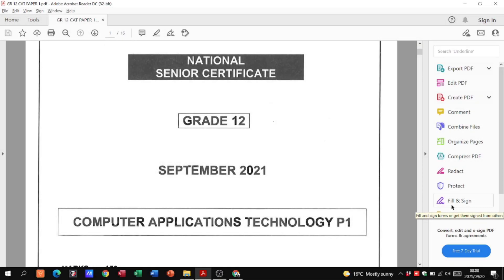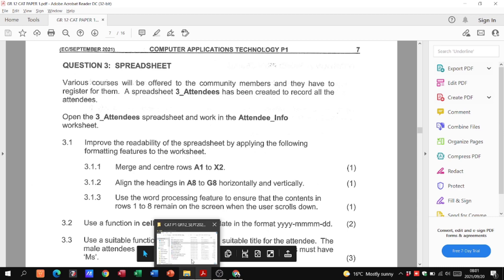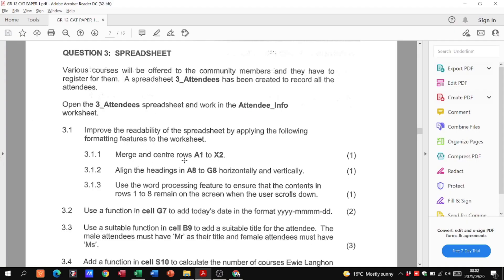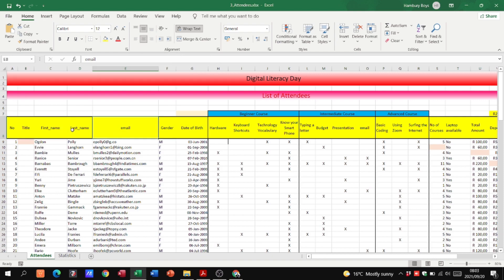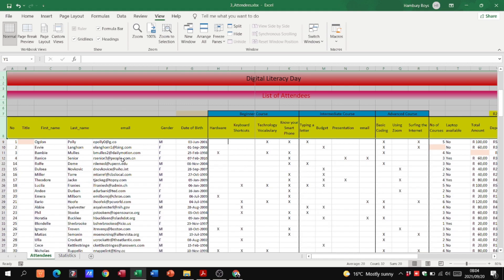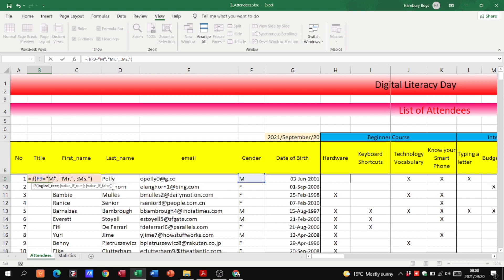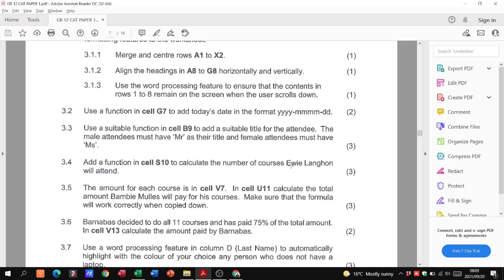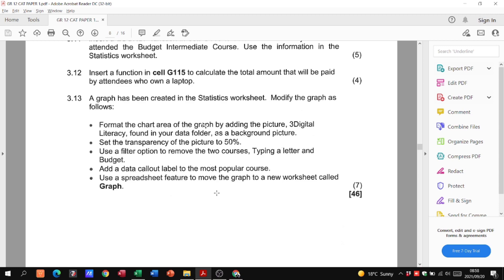NSC Grade 12 September 2021 | Question 3 - Excel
In today's video, which will be a slightly longer one, I will be taking you through Question 3(Microsoft Excel) of you September CAT Trial Exam. Please us this as revision and preparation towards your final exam.